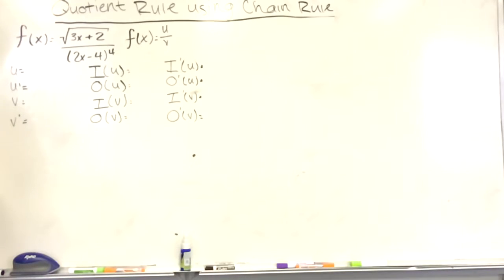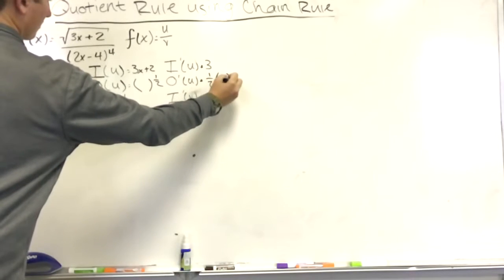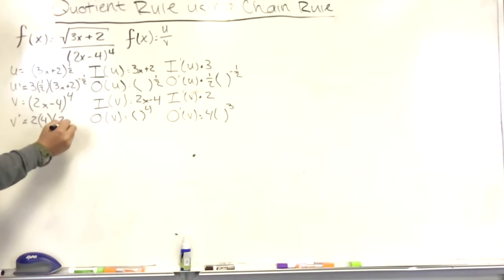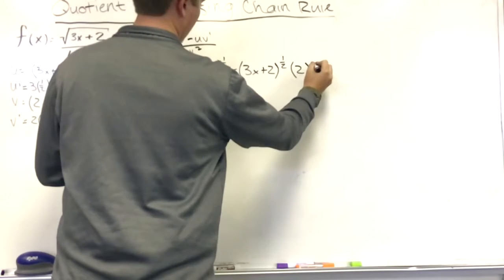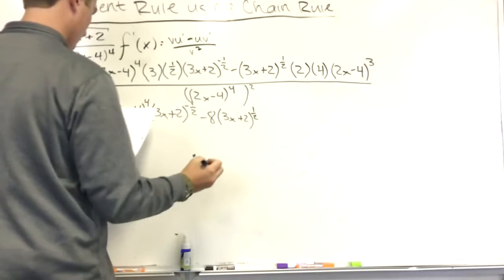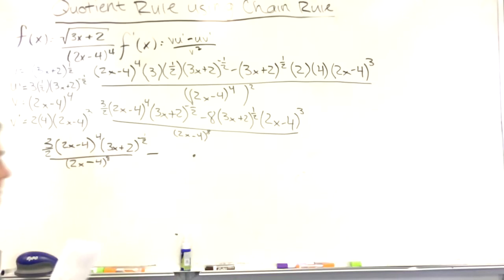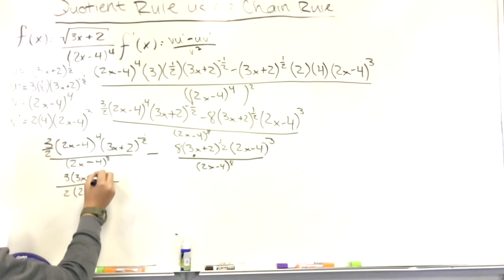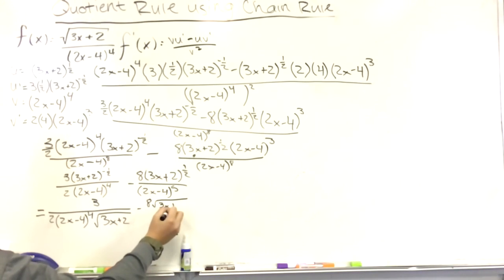Quotient Rule Using Chain Rule - AB